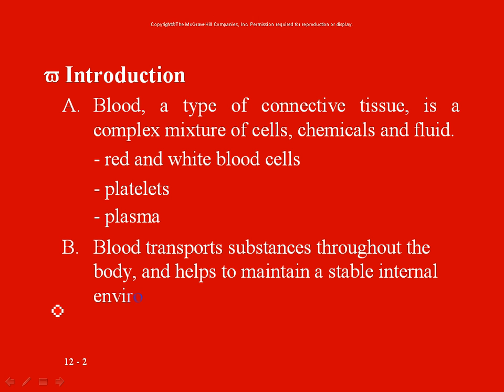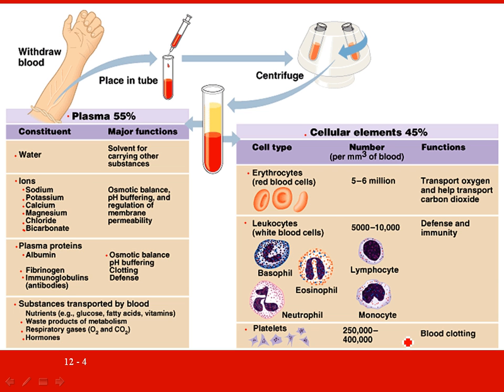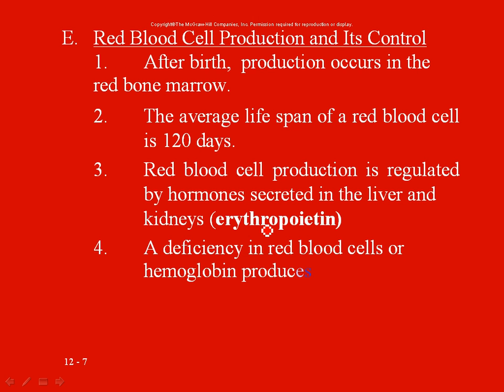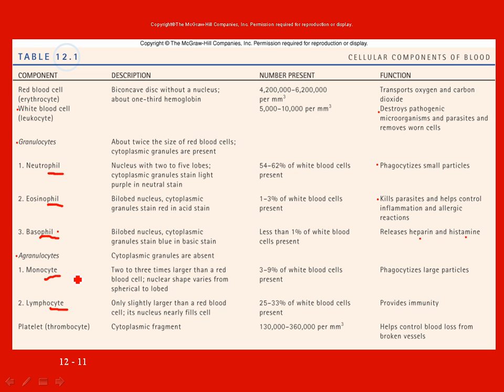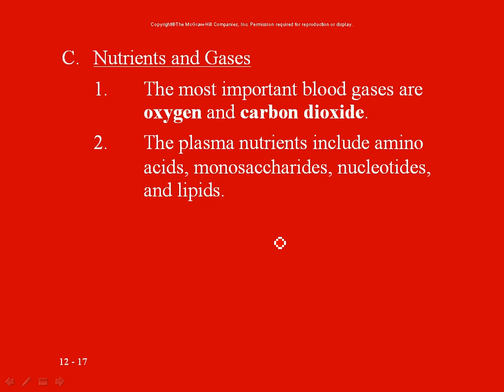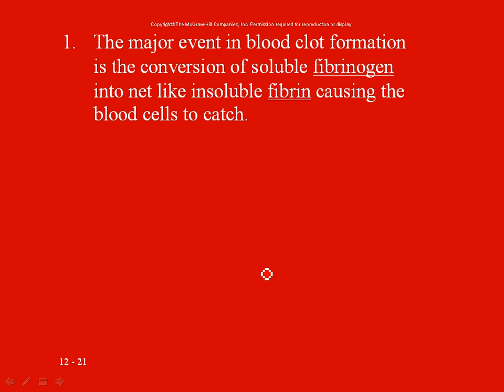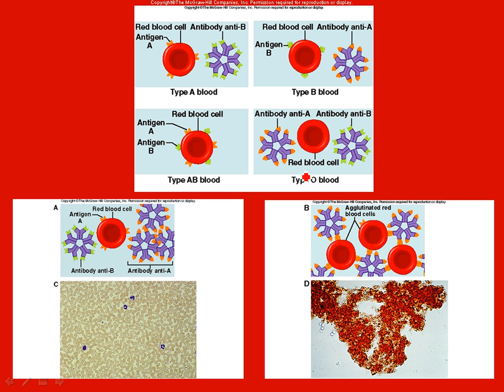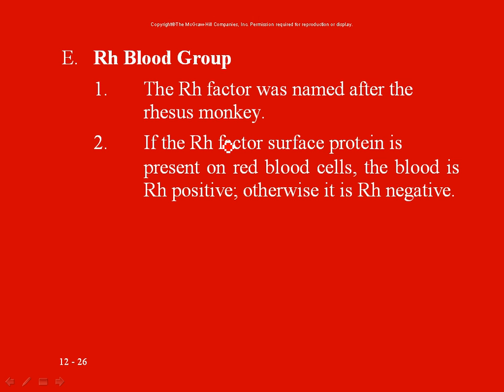Intro to Anatomy and Physiology: Blood Cheroske